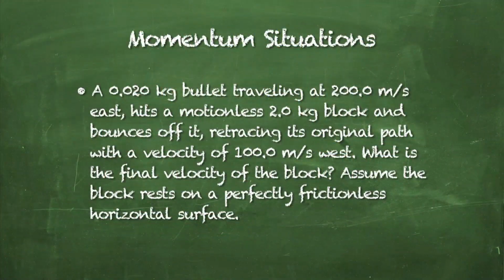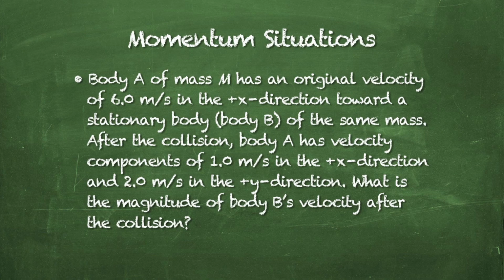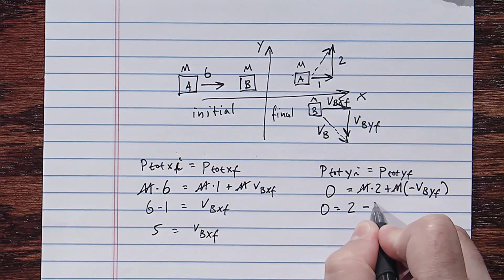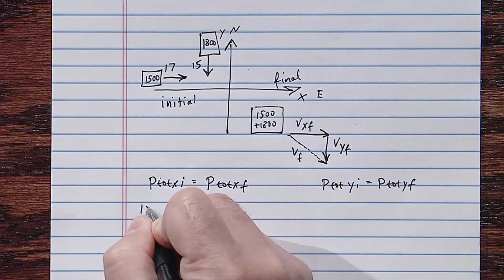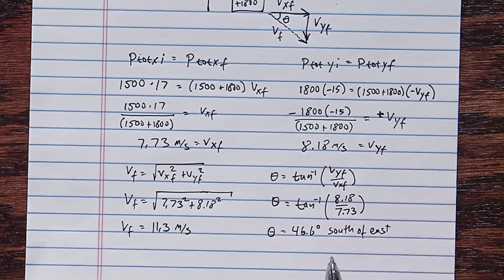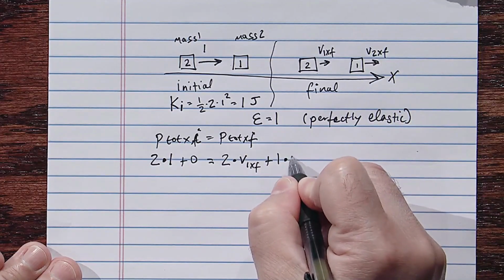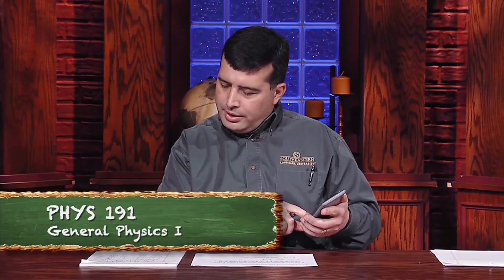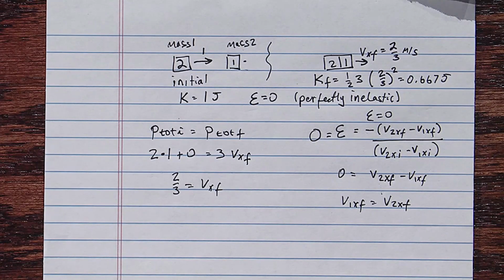PHYS 191 #18 - Conservation of Momentum & Coefficient of Restitution